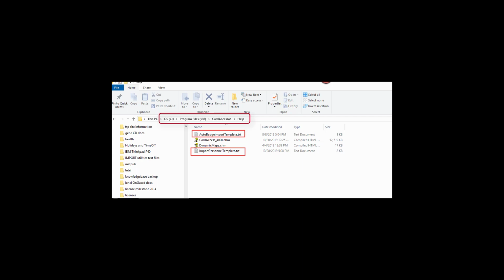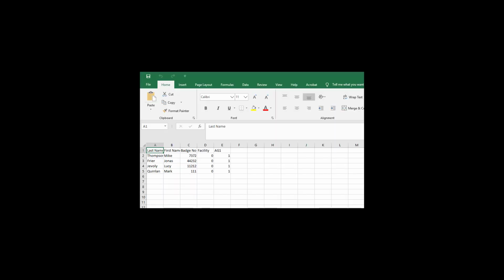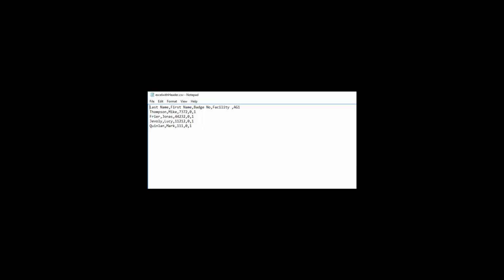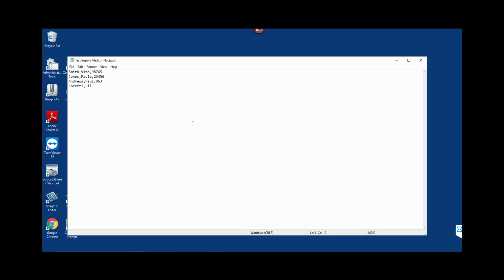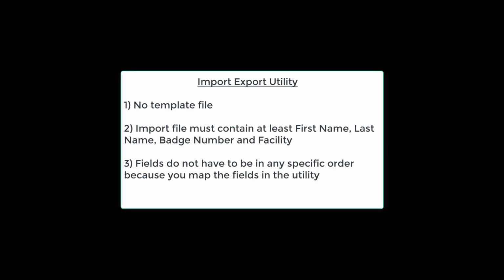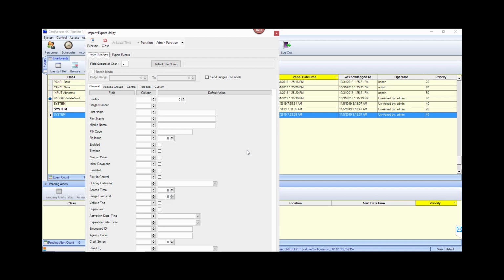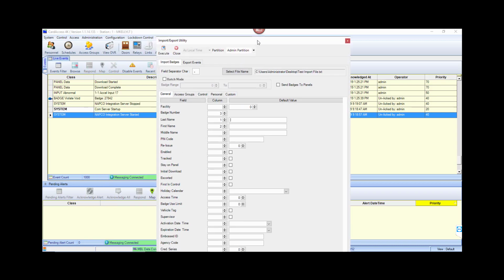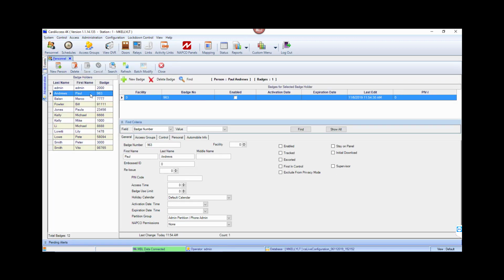CA4K Import Utilities Overview